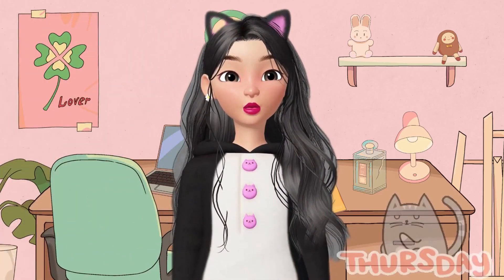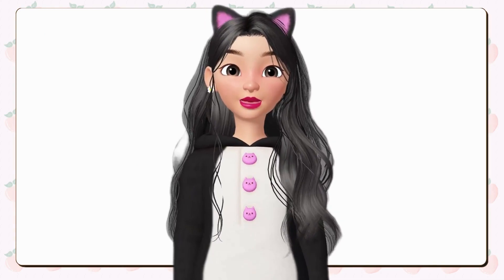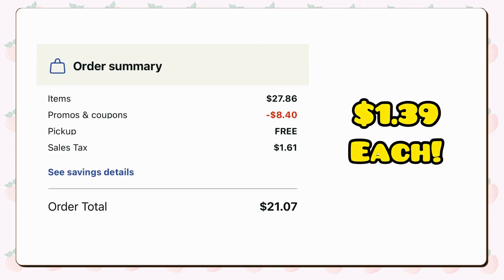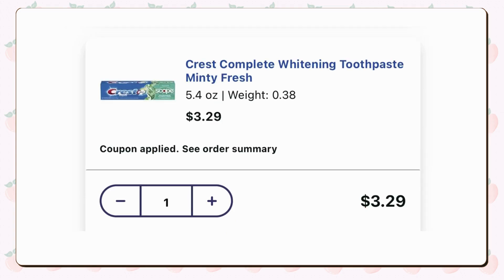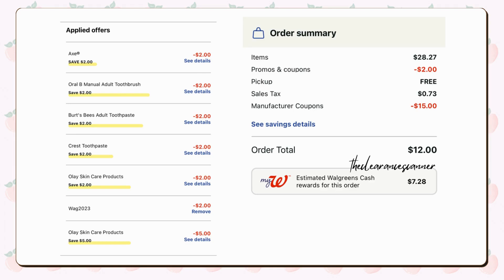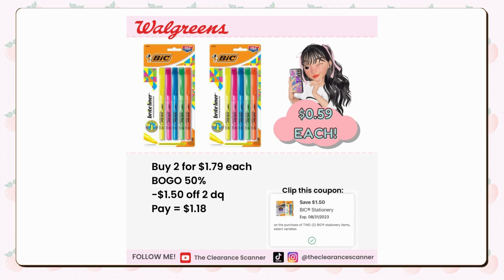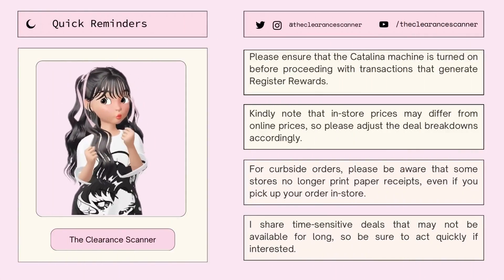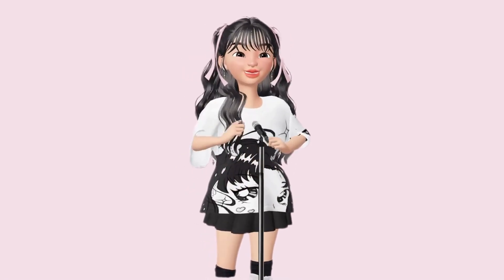WHAT TO ORDER at Walgreens 08/17/23 🤔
𝐉𝐮𝐬𝐭 𝐀 𝐅𝐫𝐢𝐞𝐧𝐝𝐥𝐲 𝐑𝐞𝐦𝐢𝐧𝐝𝐞𝐫: This is not for everyone. Additionally, if you're not a fan of anime-style videos or if you find my voice intimidating, you are free to skip this video.